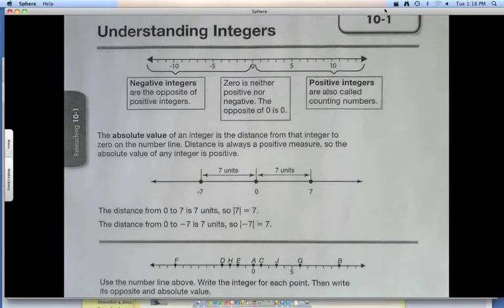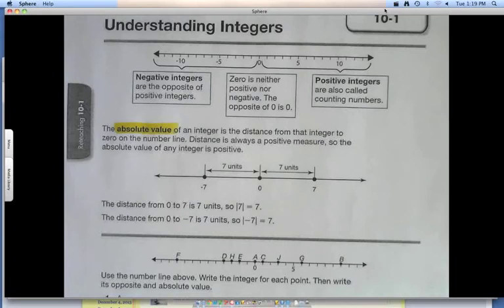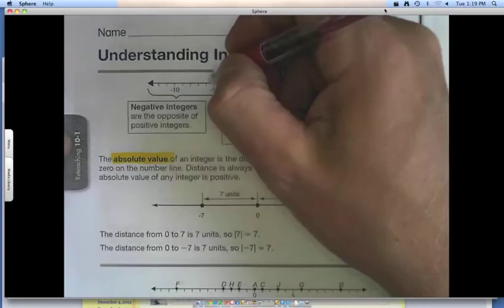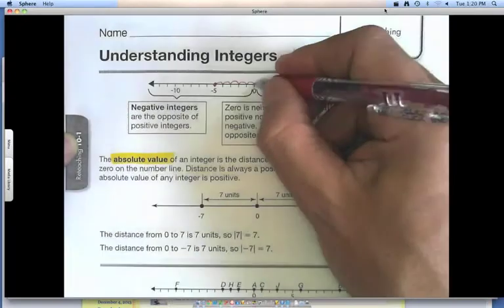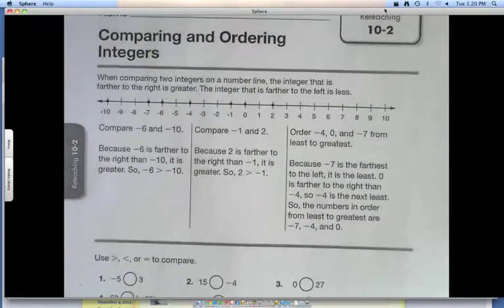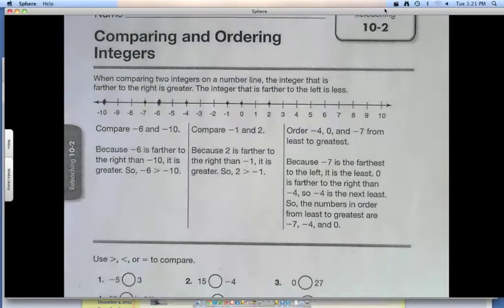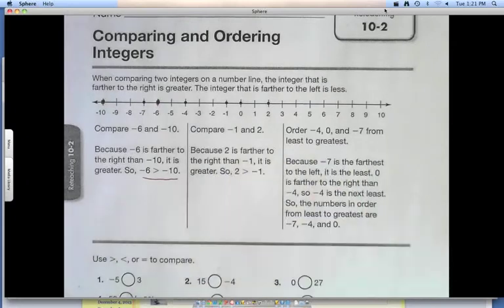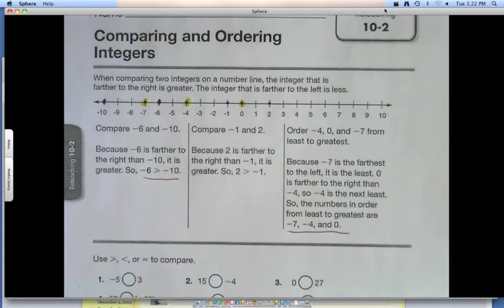10 1 10 2